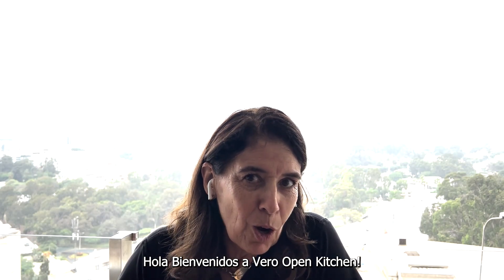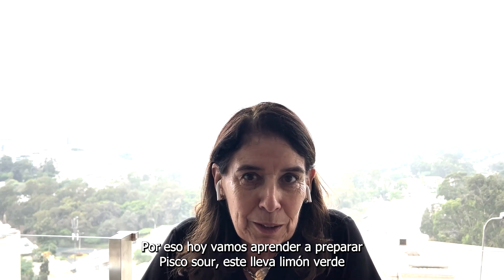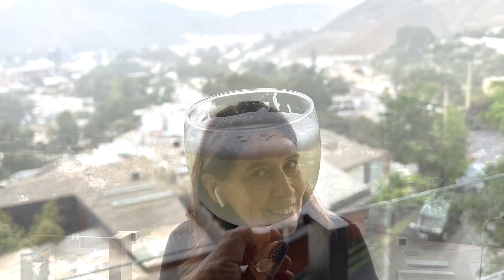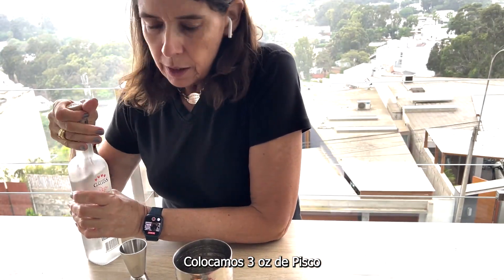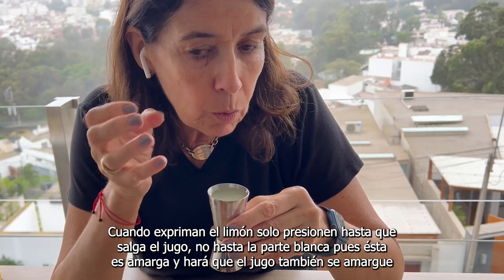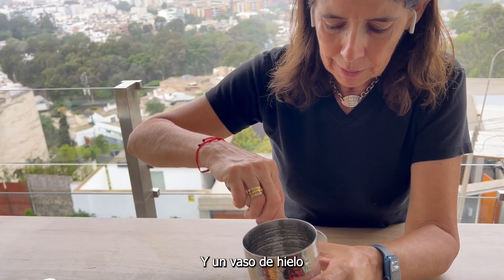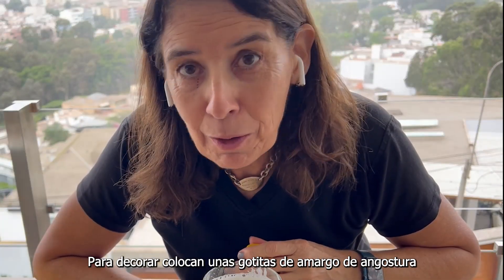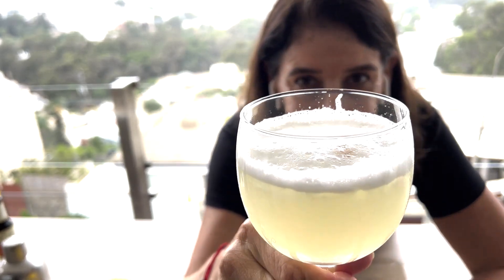PISCO SOUR 🍹😋| FELICES FIESTAS PATRIAS PERÚ 🇵🇪👏🏻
Hola 🤗 Hoy vamos a preparar: Pisco Sour, perfecto para estas Fiestas Patrias este fin de semana 🙌🏻, este cocktail Peruano lleva limón, Pisco, jarabe de goma y clara de huevo.
Acompáñenme!!

⏰TIEMPO DE PREPRACIÓN:  5  min

📝INGREDIENTES
- 3 oz pisco
- 2 oz zumo de limón
- 1 oz jarabe de goma
- ½ oz clara de huevo
- 1 vaso de hielo
- Amargo de angostura

IMPLEMENTOS
- 1 coctelera
- 1 colador para coctelera

Que lo disfruten❤️